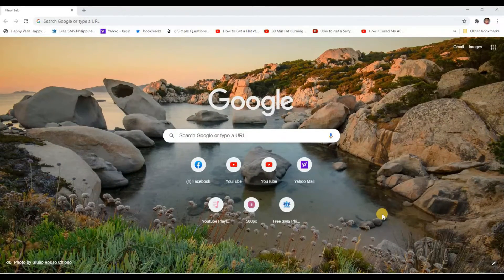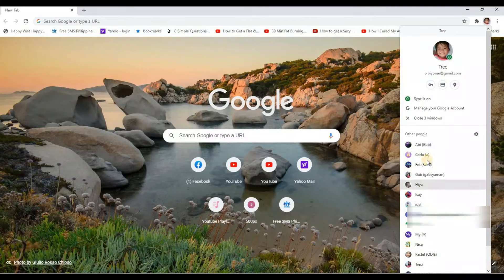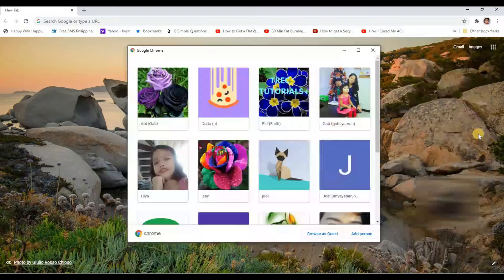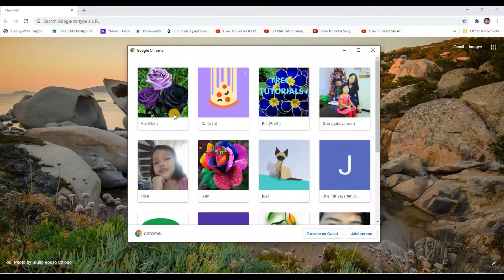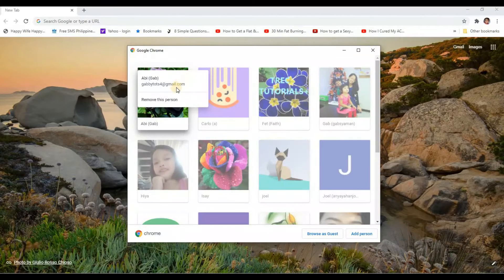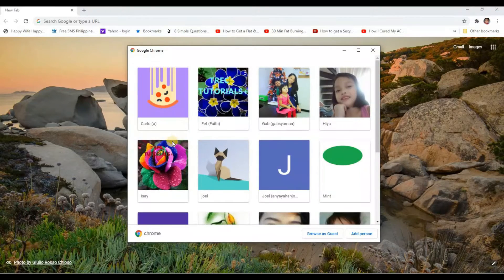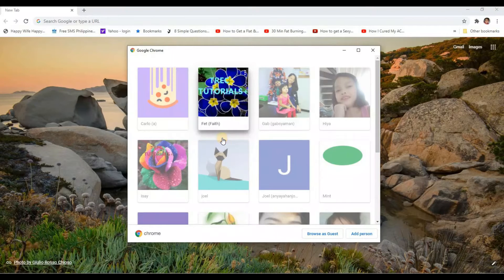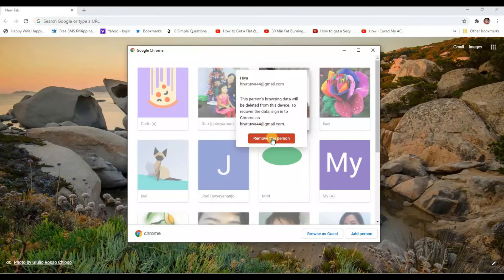How To Remove Google Accounts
Remove many google accounts signed in on your computer with this easy steps.